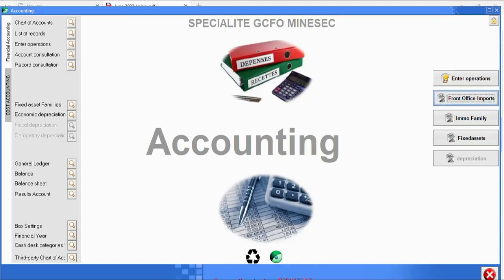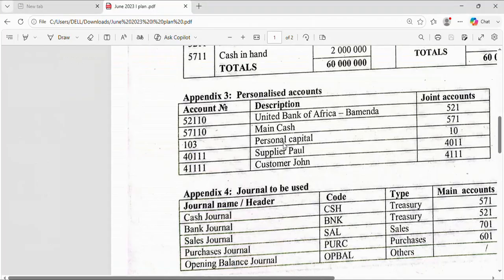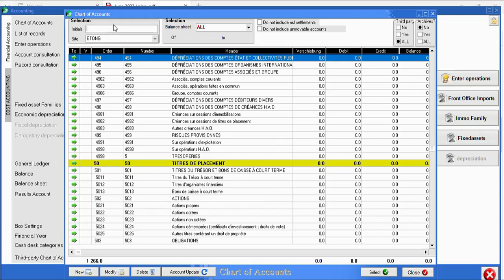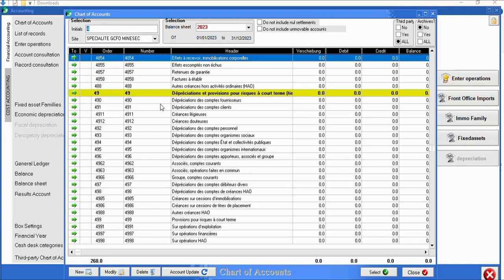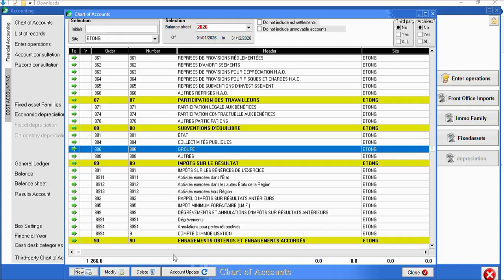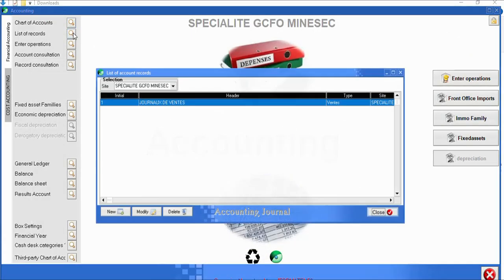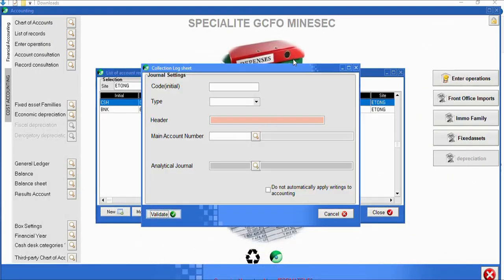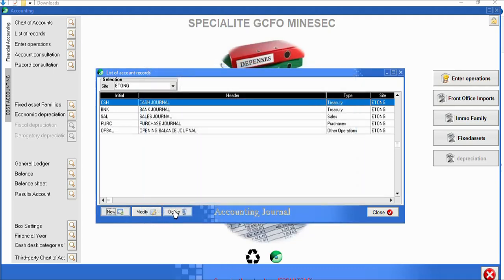How to create accounts and journals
This video explains and shows you how to create account and centralized journals in the Iplan software.